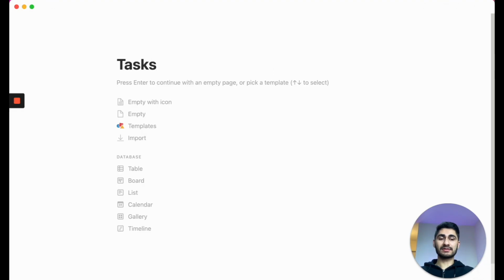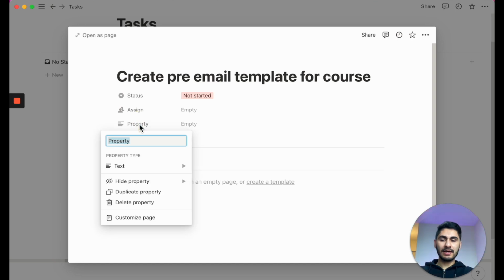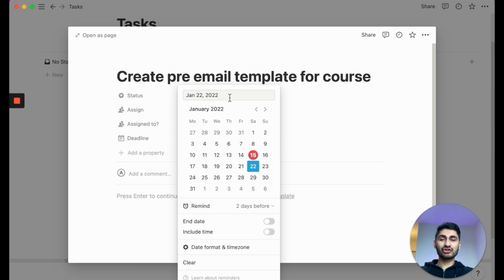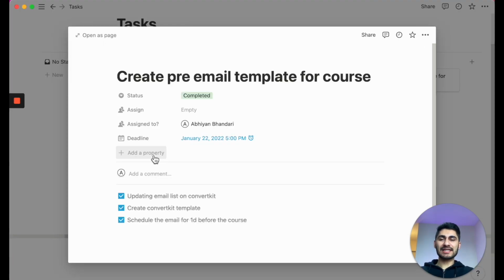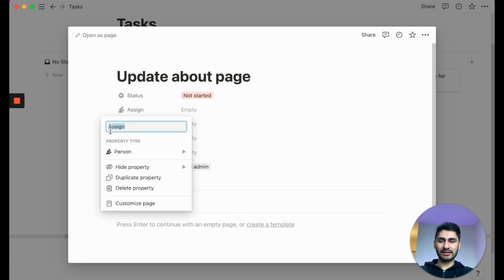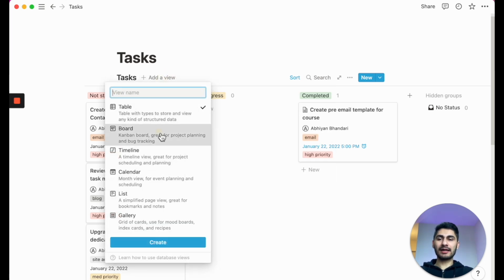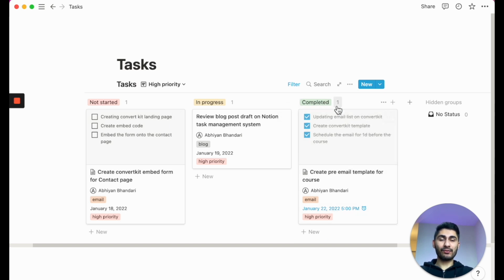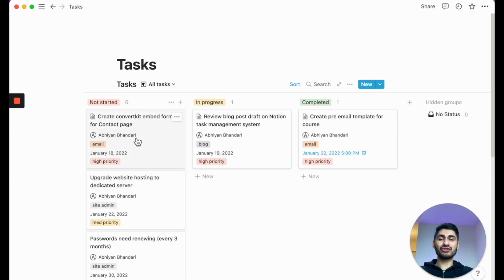Create A Task Management System on Notion from Scratch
In this video I show you how to create a full task management system and workflow using Notion Kanban databases and use the properties to sort tasks according to type, assigned to, due date and category. This system is how I use to manage tasks and whether you are managing tasks for just yourself or you have team members, this system is perfect!

👨‍💻 About:
Hi, I'm Abhiyan. I am a medical student studying in London.